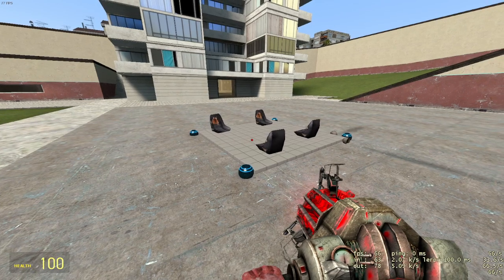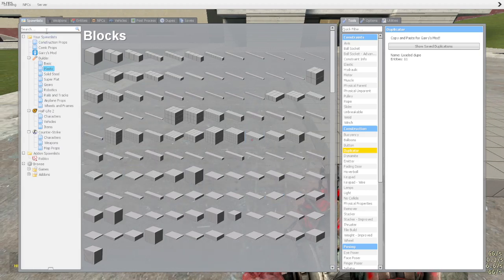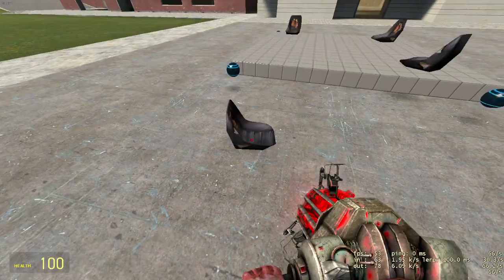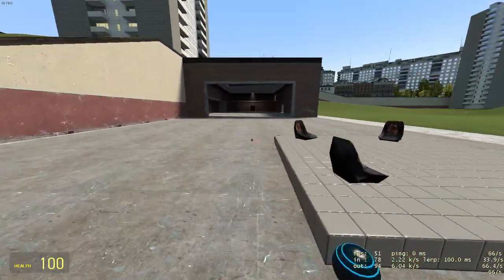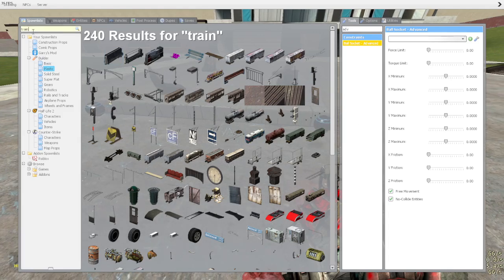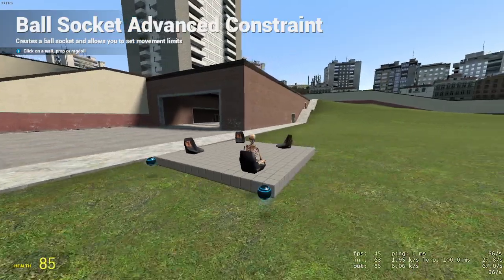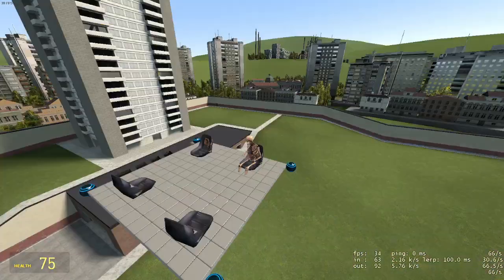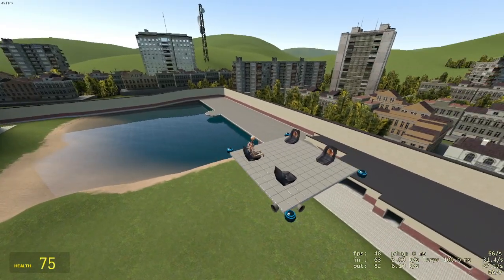how to make ANY prop noclip through the map in Garry's Mod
If you need any help, ask me in the comments.